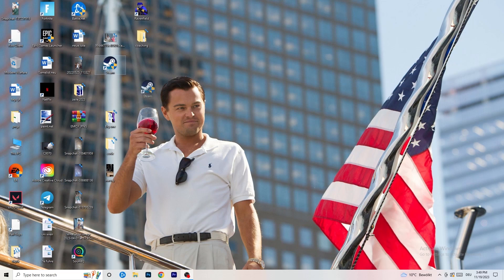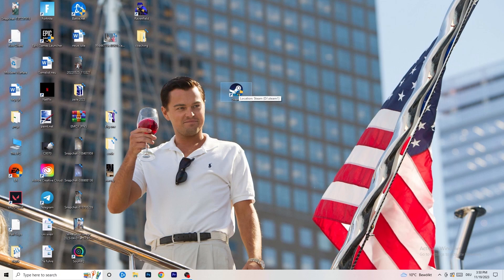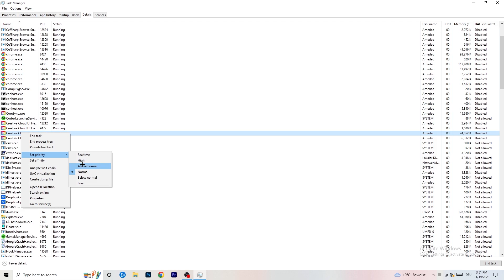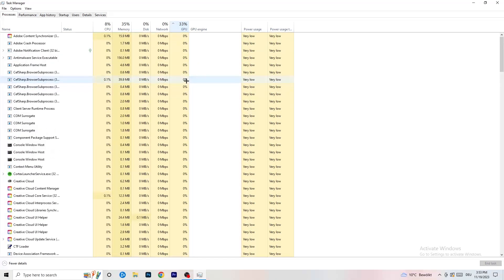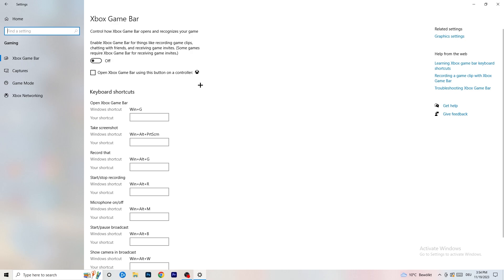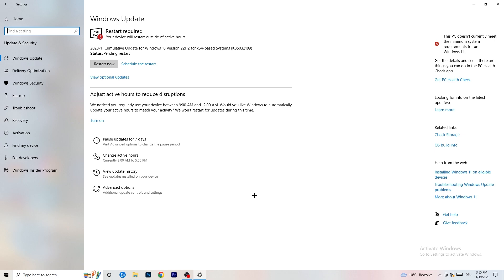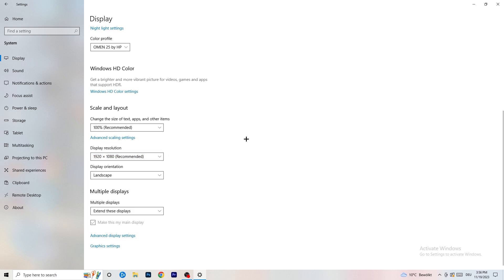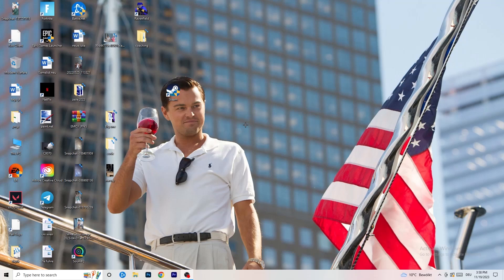EASIEST FIX for Jurassic World Evolution NOT LAUNCHING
How to fix Jurassic World Evolution not launching on pc,
How to fix Jurassic World Evolution not opening on pc,
Jurassic World Evolution pc not launching,
Jurassic World Evolution pc not opening,
Jurassic World Evolution not opening on pc,
Jurassic World Evolution not launching on pc,
How to fix Jurassic World Evolution not launching on laptop,